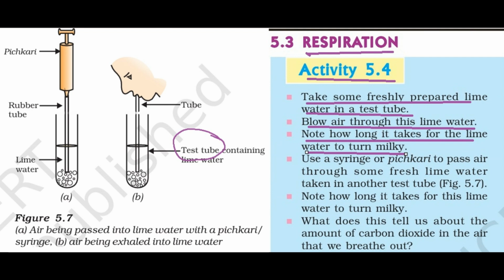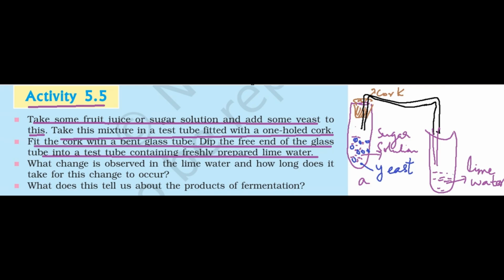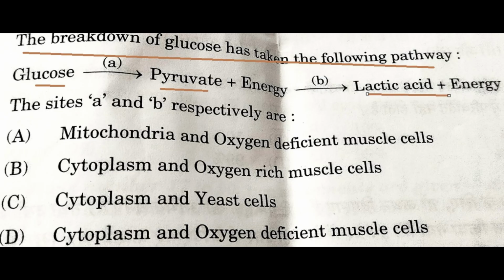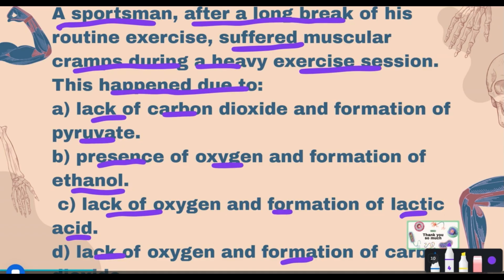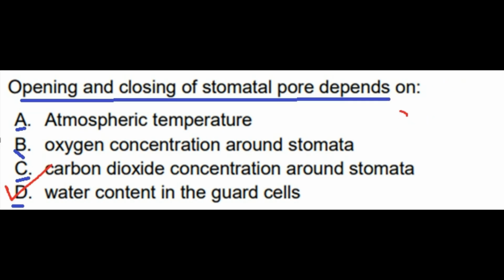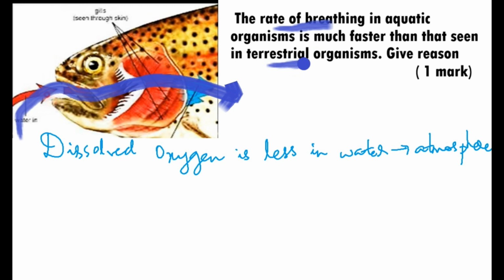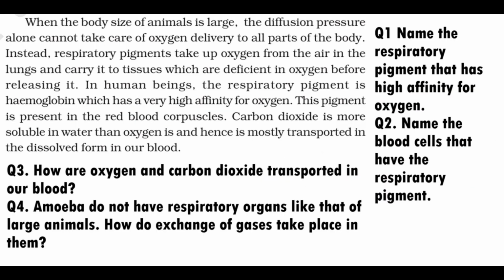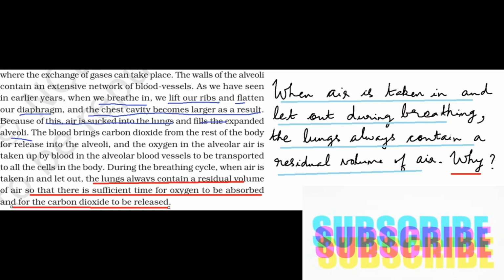Life Processes – Respiration | Important Questions from Every Paragraph | Class 10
In this video, important questions are framed from every paragraph of Respiration (Life Processes) chapter for CBSE Class 10 Science exam.
The video has MCQ, Assertion/Reason, Give reason, Case study questions to do well in exams.
Questions are taken comprehensively from each paragraph of topic Respiration .